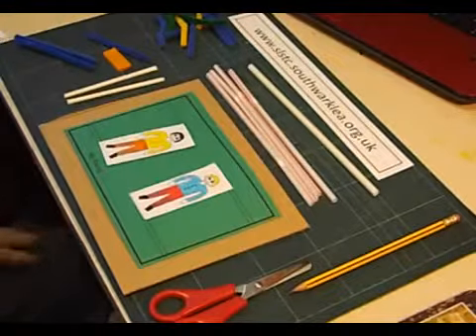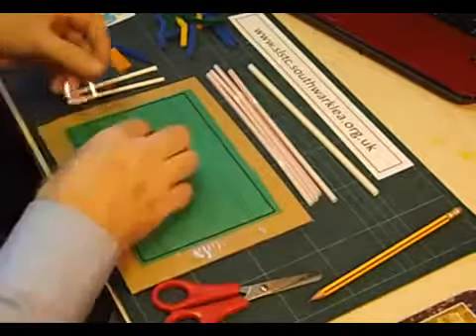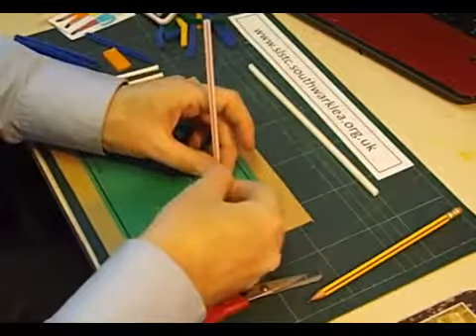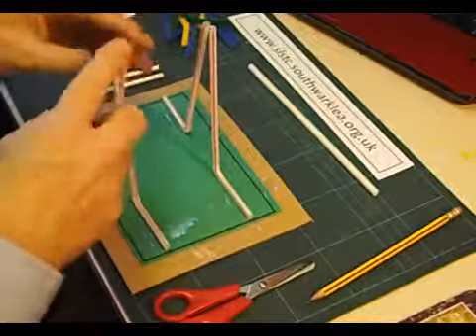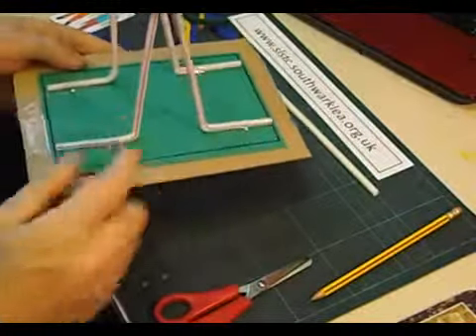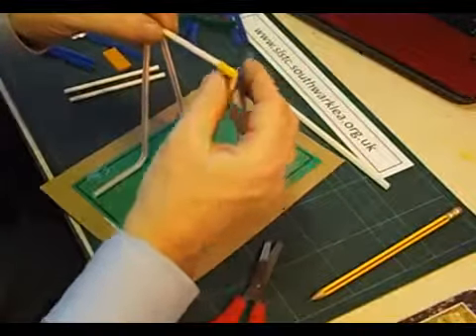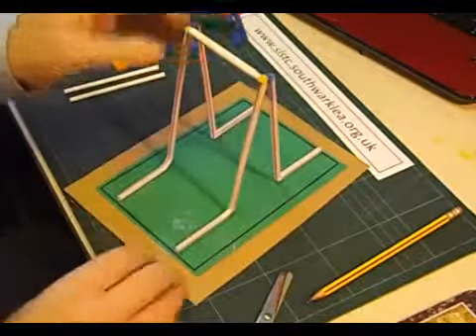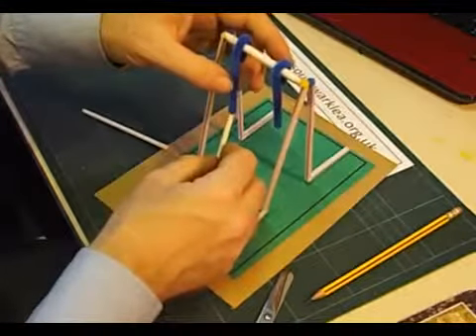How to make a playground swing and see saw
Technology (Professional Field),
Future,
Today,
 Top 5,
 technologies,
 future,
 exist,
today,
might live to see,
 2014 new tech,
bloom energy,
google,
 Boston Dynamics (Organization),
 big dog,
atlas robot,
bit coin explained,
silk road,
dark web,
 leap motion,
 robotic technologies,
2014,
this year,
top 10,
 you might live to see,
 25 top,
must watch!,
nano,
technology,
 nano technology,
 dry,
 Insulation,
 Isolate,
liquid,
fluid,
keep,
 new,
Innovation,
 invent,
 fabrication,
 amazing,
 fabulous,
 gorgeous,
marvelous,
superb,
splendid,
 magnificent,
 wonderful,
adorable,
nanotechnology,